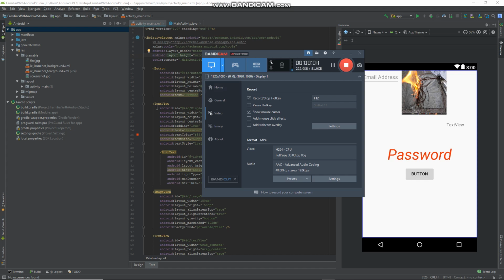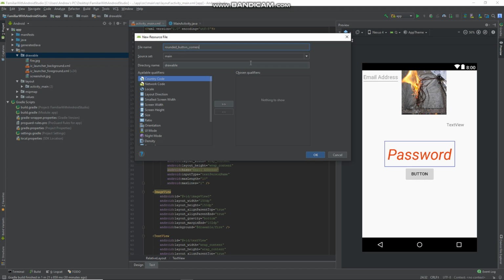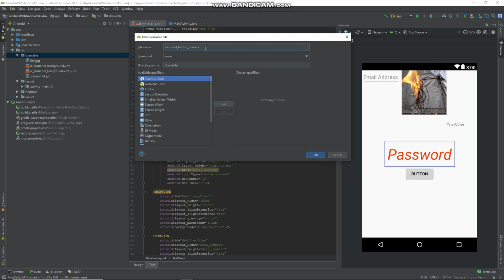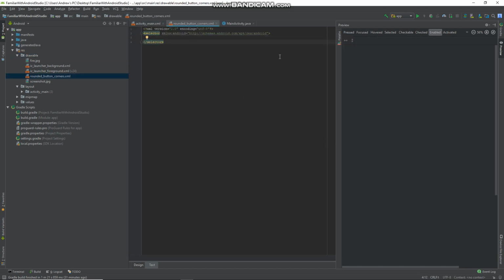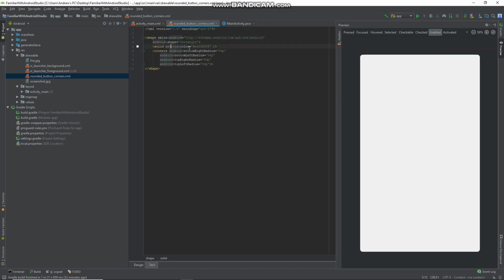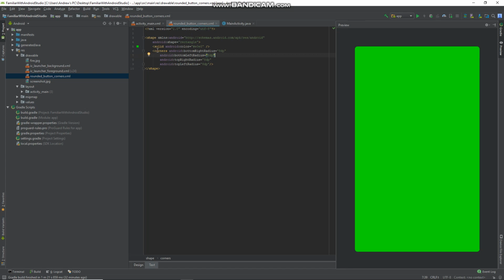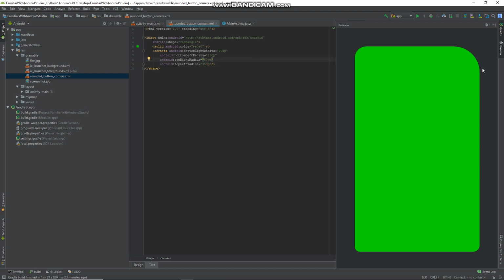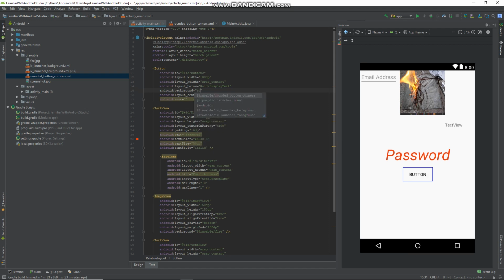Android Studio For Beginners Part 32 - Round Button Corners